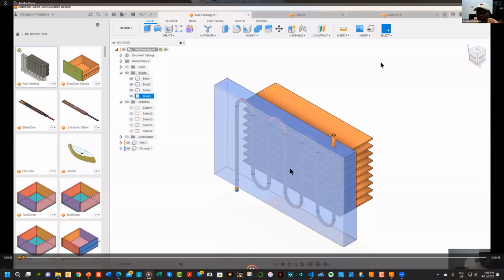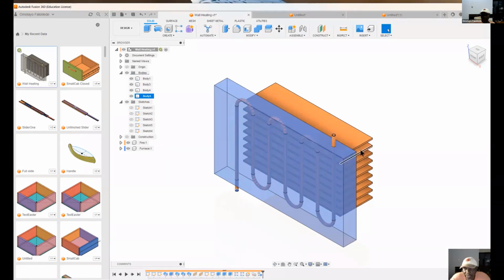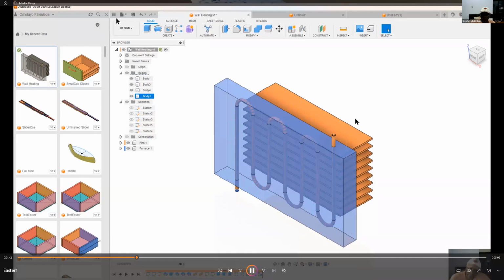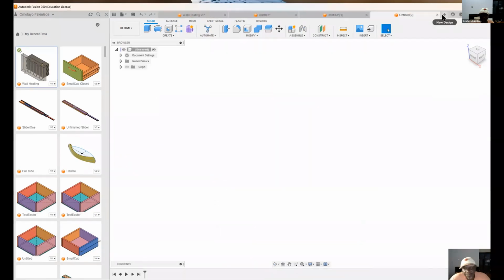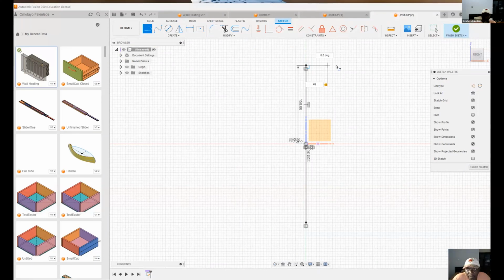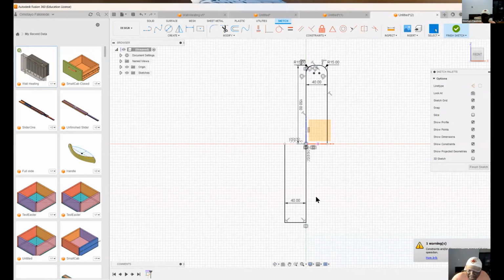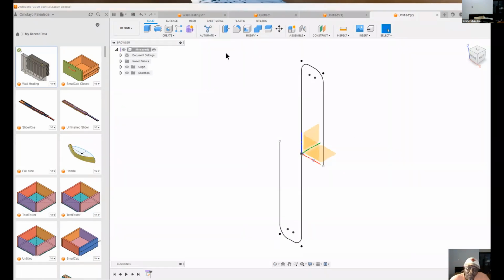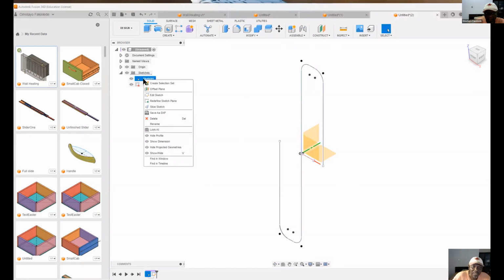Project Based Classes II: Video 1